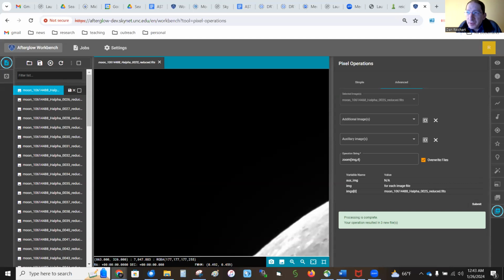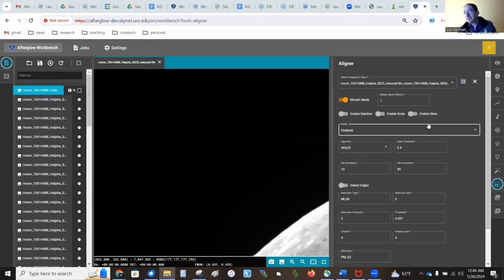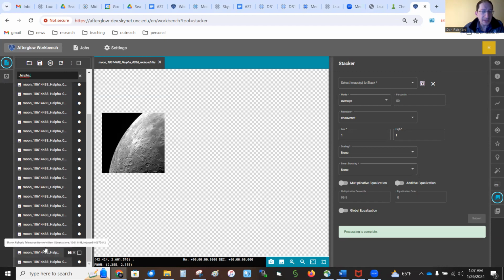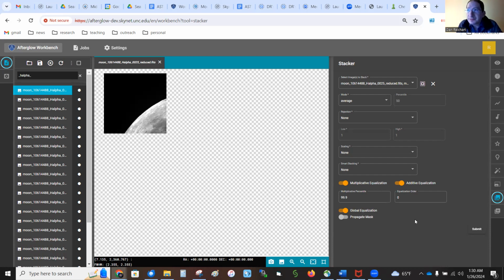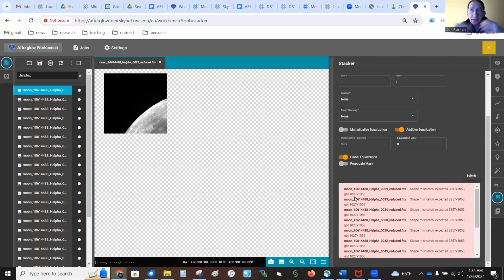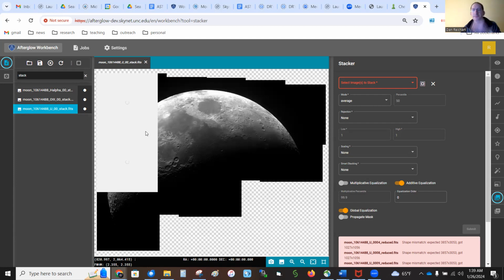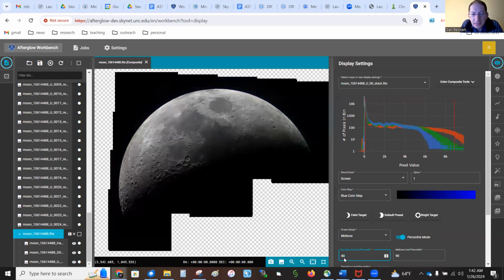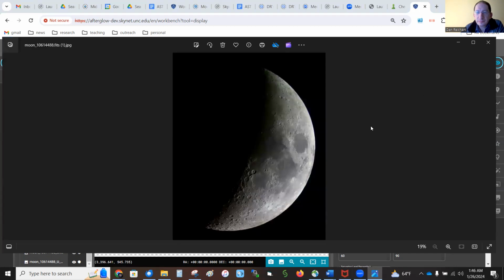How to Make a Color Mosaic of the Moon with Afterglow